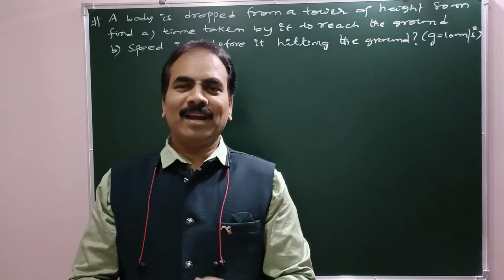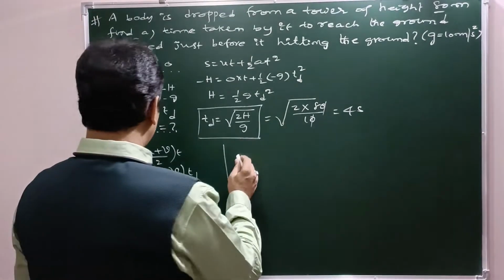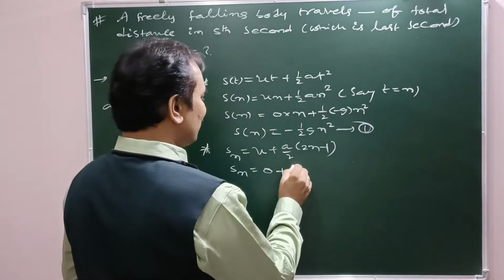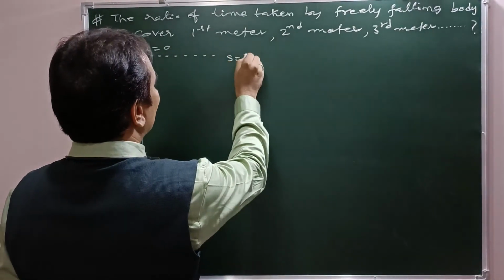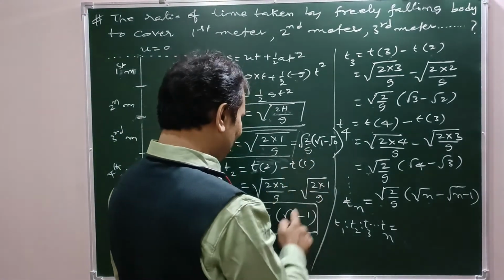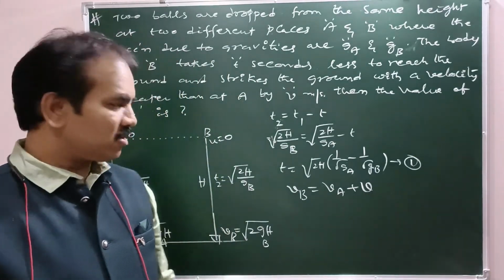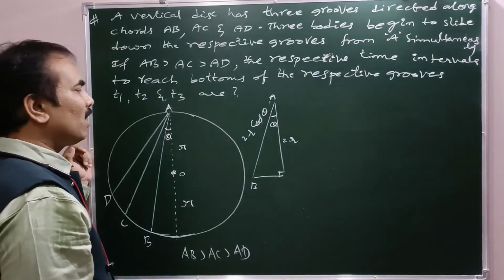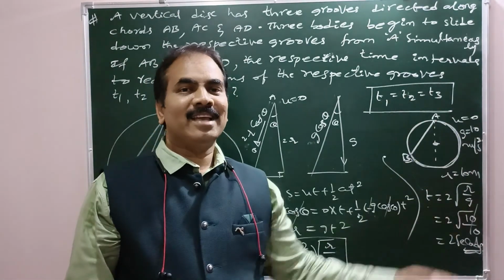MOTION IN 1D: 22 NUMERICALS ON FREELY FALLING BODY (foundation/class11/neet/jee)